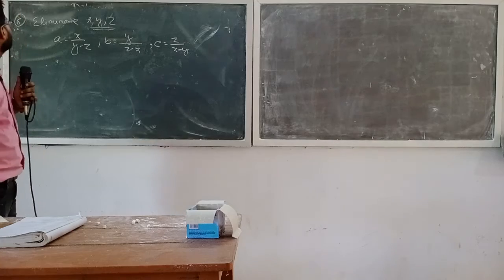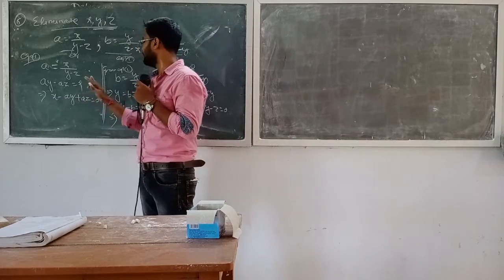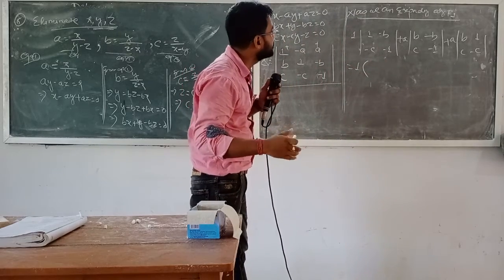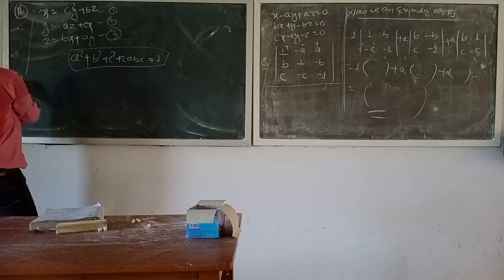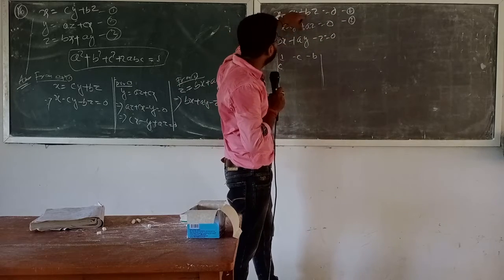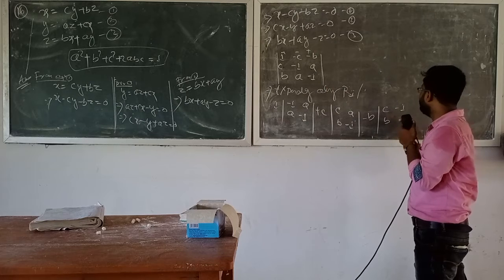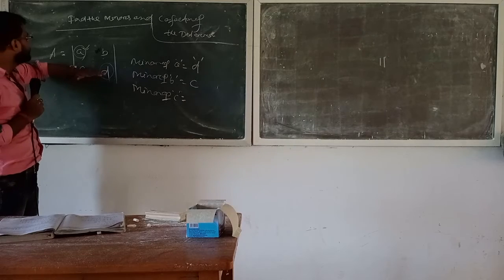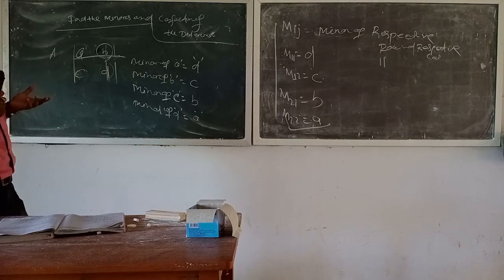MAT 11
Class by Laxmikanta Sir.